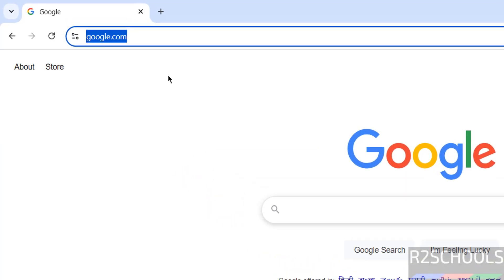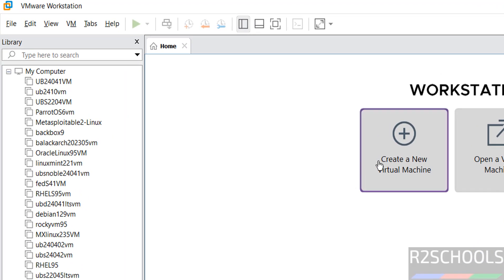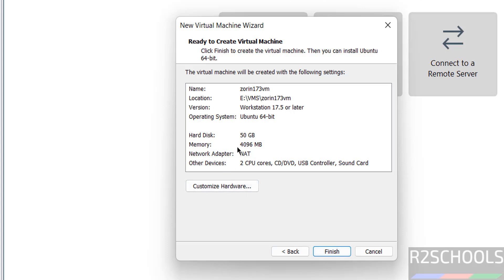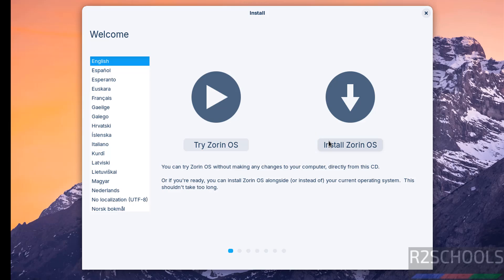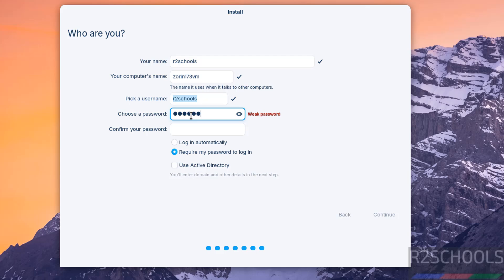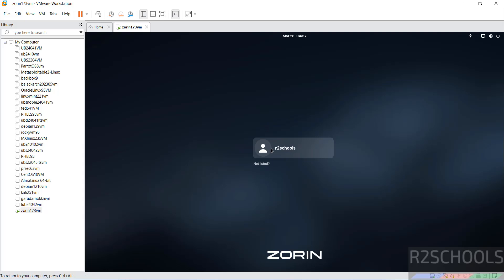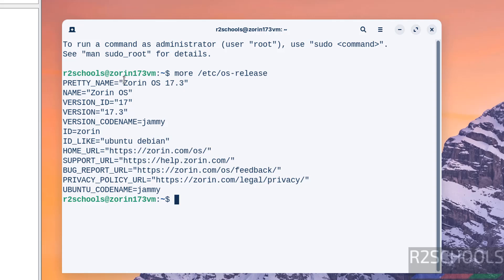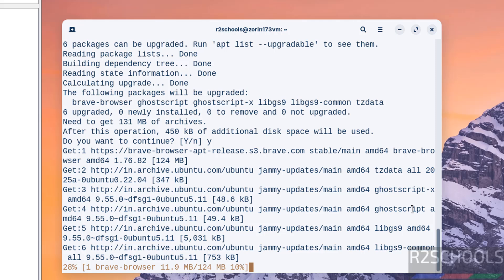Zorin OS 17.3 Installation on VMware: The Ultimate Step-by-Step Guide! | 2025 Updated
This tutorial shows you how to download and install Zorin OS 17.3 on VMware Workstation, along with some tips and tricks to avoid common issues. We'll walk through setting up the virtual machine, installing Zorin OS, and configuring VMware Tools for optimal performance.

Whether you're new to virtualization or an experienced user, this guide will help you get Zorin OS 17.3 running smoothly in VMware.

Key topics covered:
* Downloading the Zorin OS 17.3 ISO
* Creating a new virtual machine in VMware Workstation
* Installing Zorin OS 17.3 step-by-step
* Installing VMware Tools for enhanced integration
* Troubleshooting common installation problems